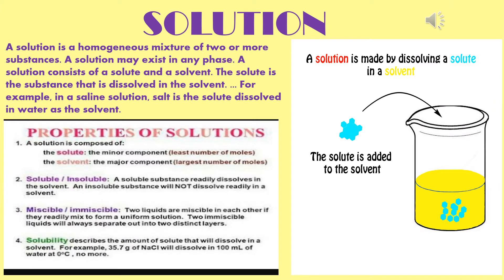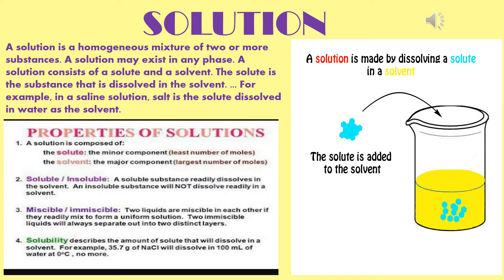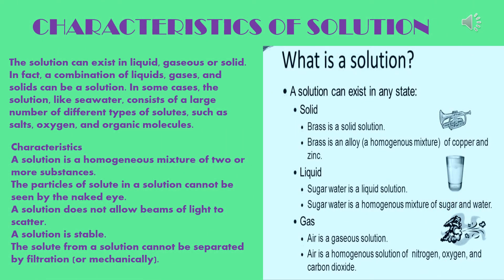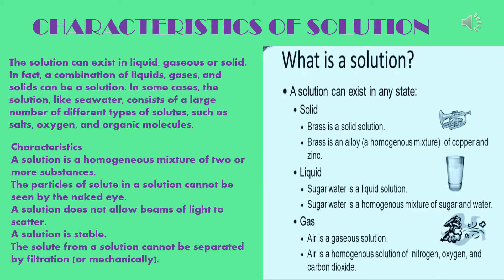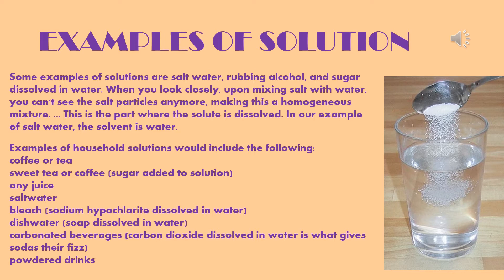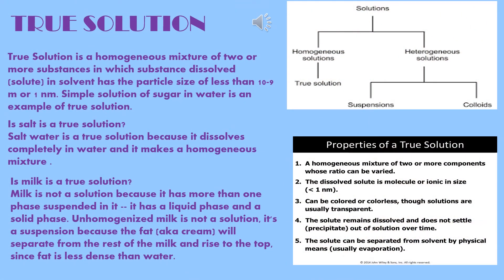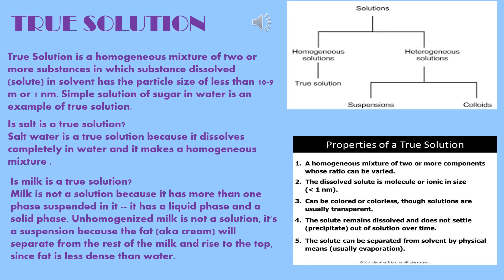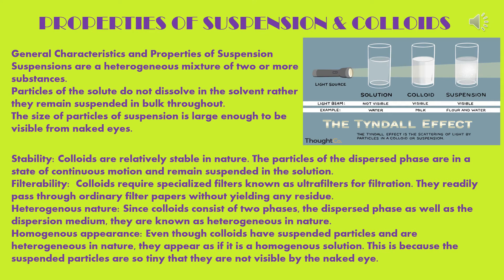SOLUTION / PART - 1 / CLASS - IX